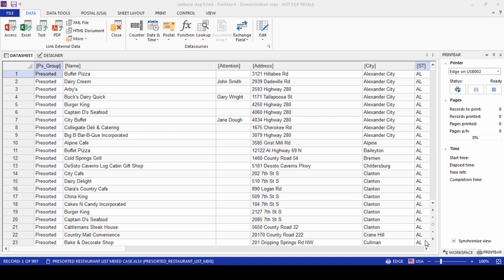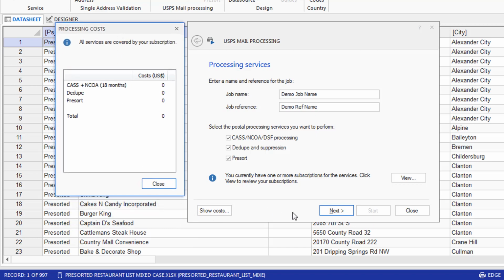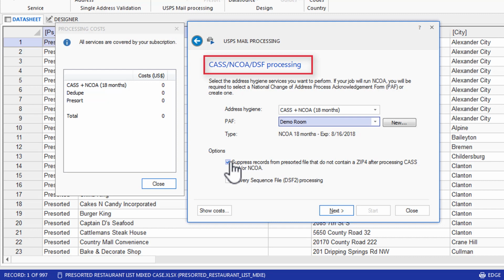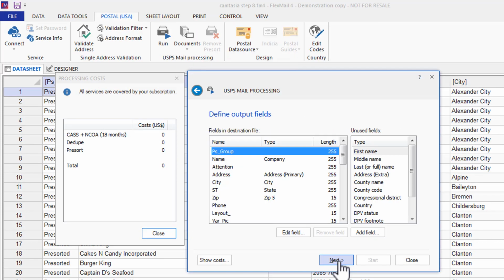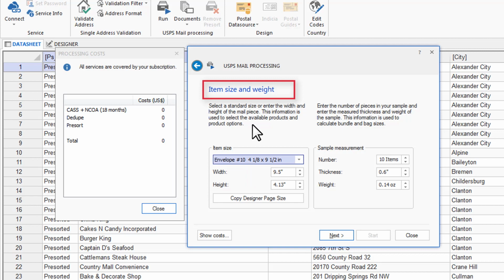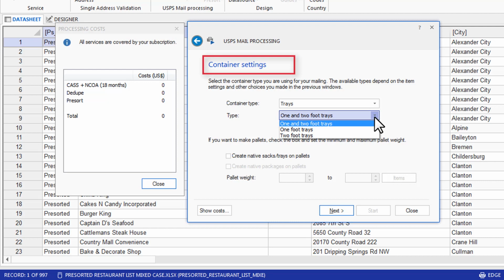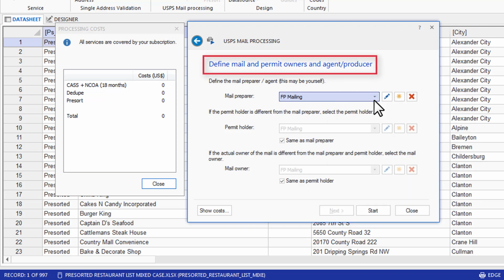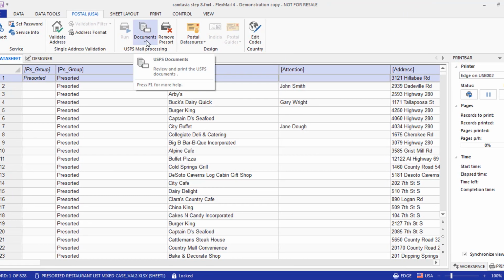3 USPS CASS NCOA and Presort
FP Education Video Content